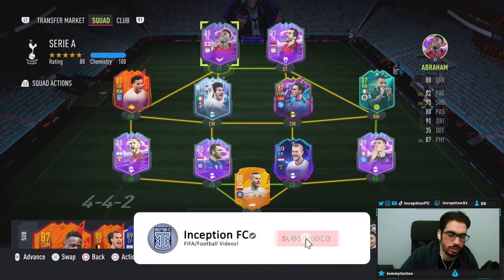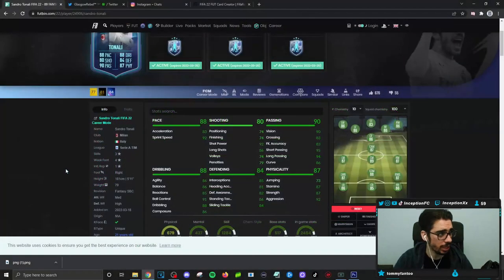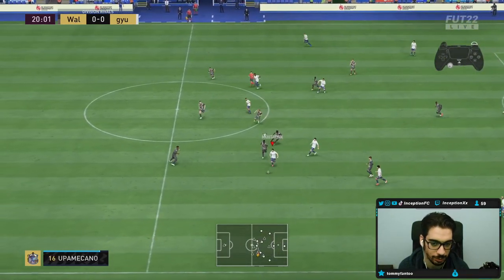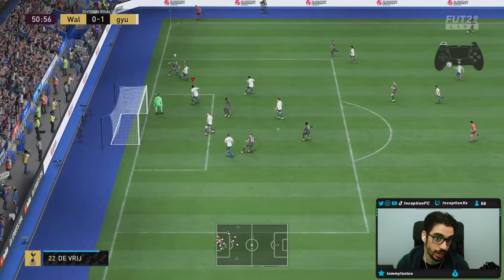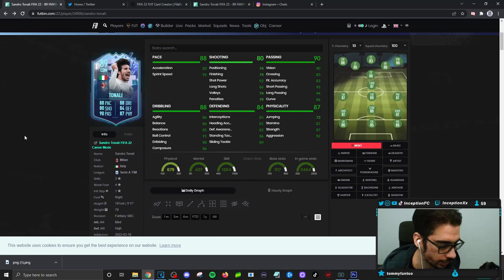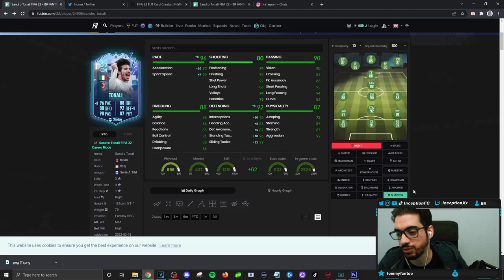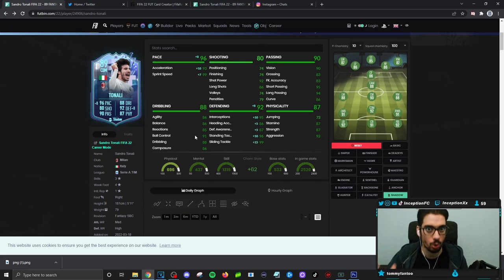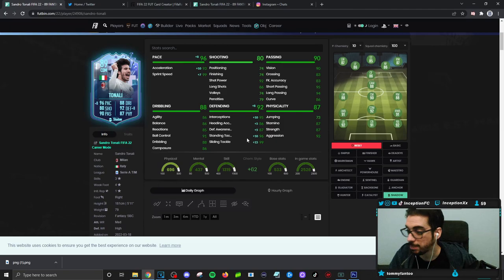89 FANTASY TONALI PLAYER REVIEW! SBC PLAYER FIFA 22 Ultimate Team